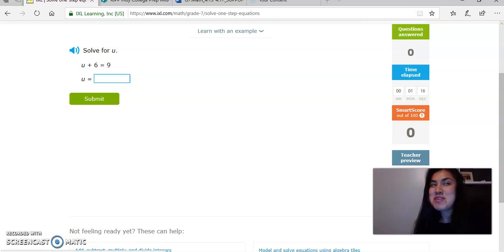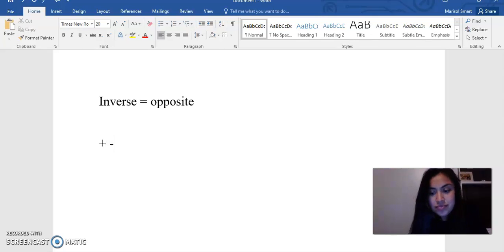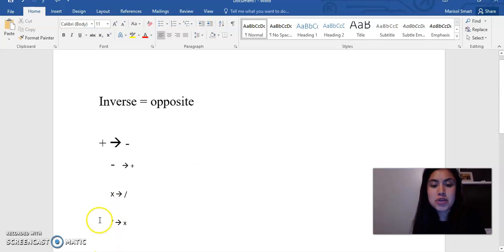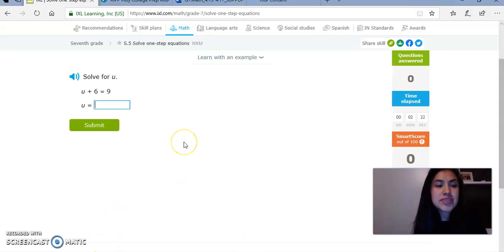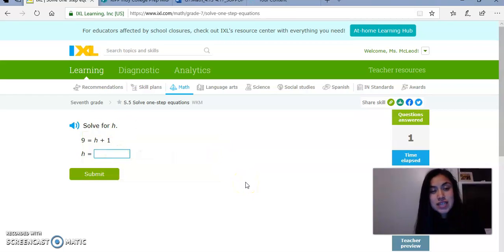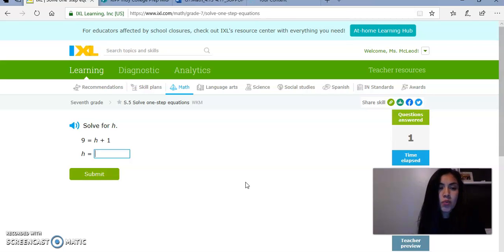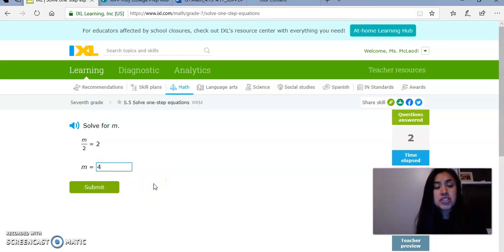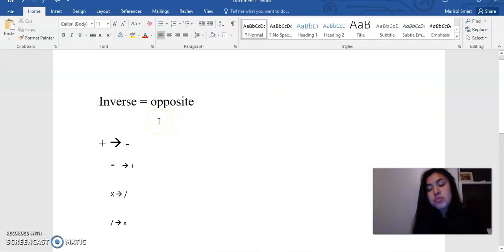4/16 Solve one-step equations (WKM)